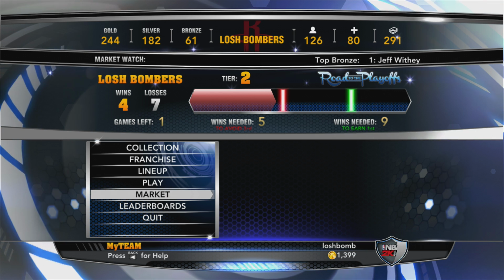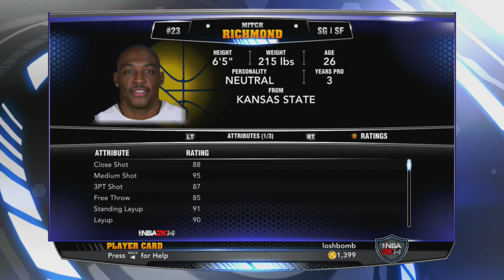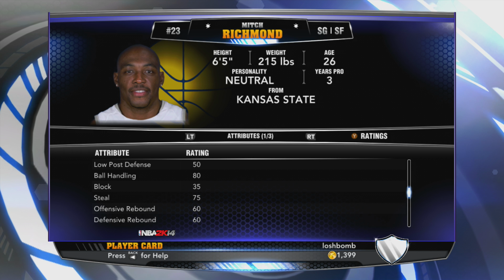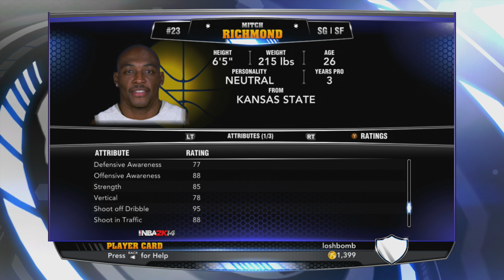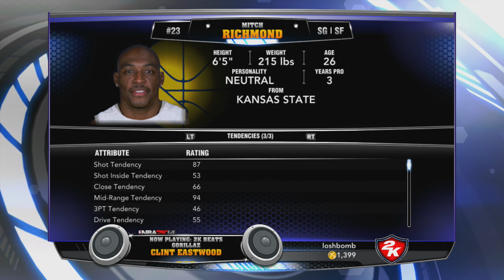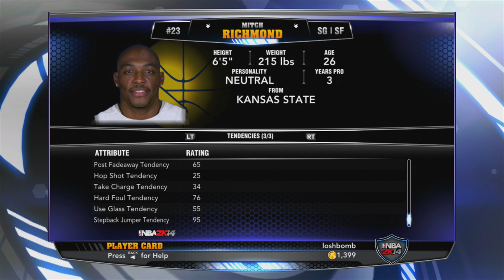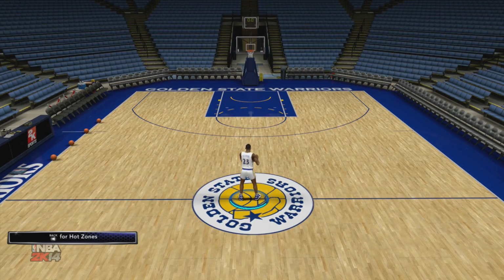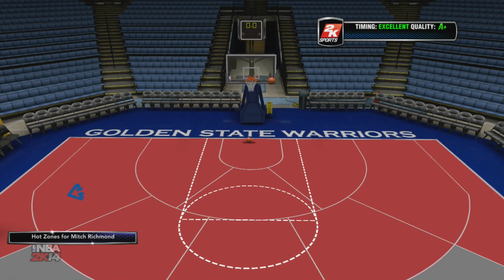Mitch Richmond | NBA 2k14 Gold Legend Profiles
Mitch Richmond is one of the best shooters in NBA 2k14.  With a terriffic mid-range, 3 point, and high shoot-off-dribble and shoot-in-traffic ratings, his jumpshot is the highest rated shot in NBA 2k14